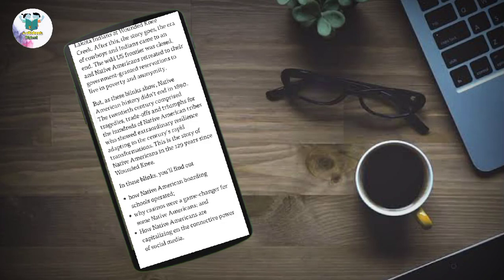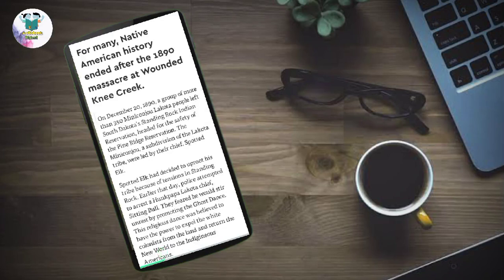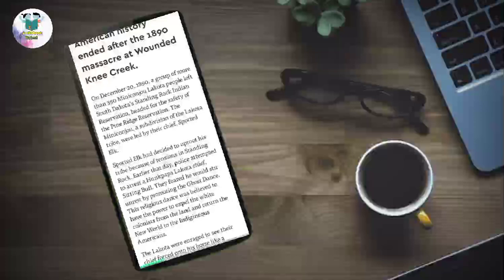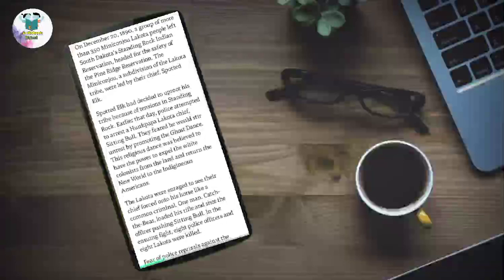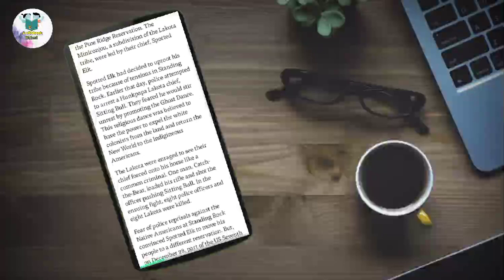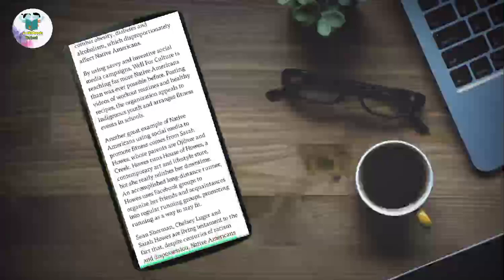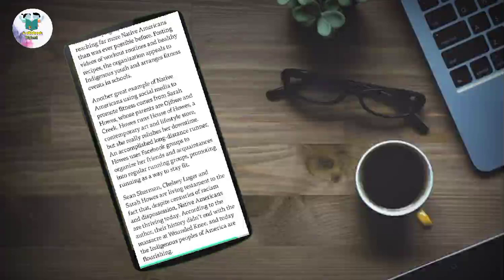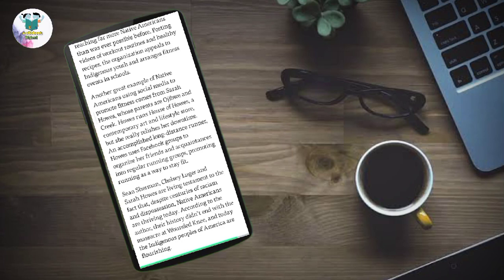The heartbeat of wounded knee. by David Treuer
Native America from 1890 to present.